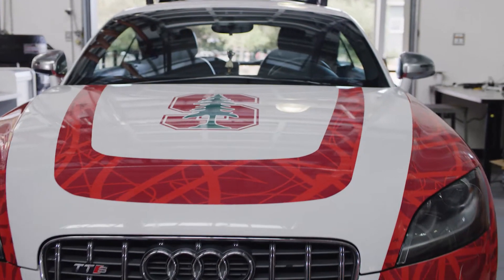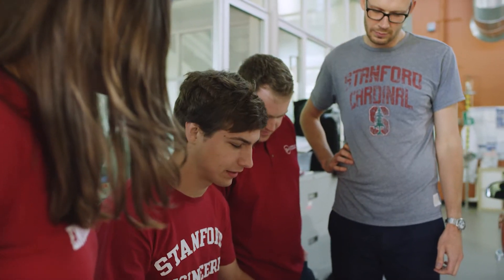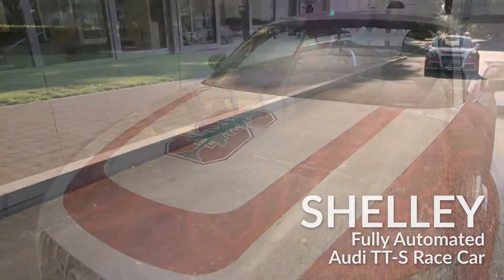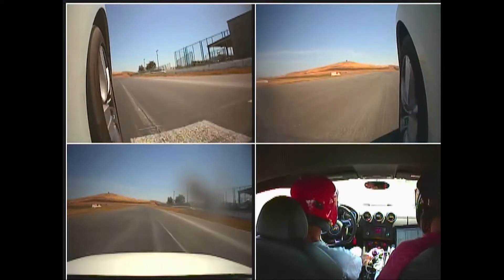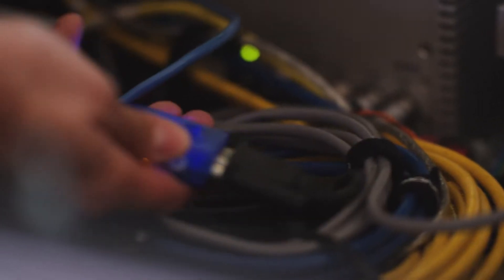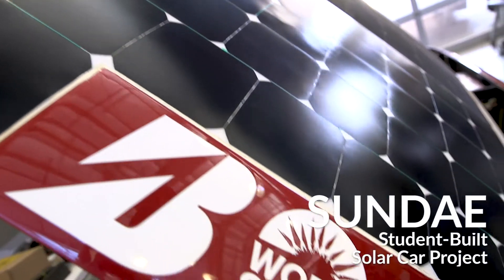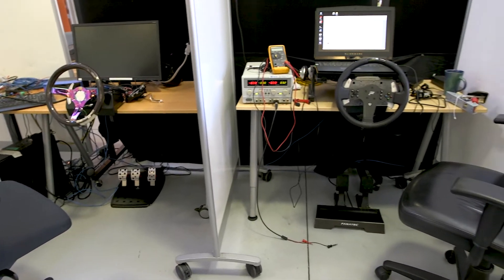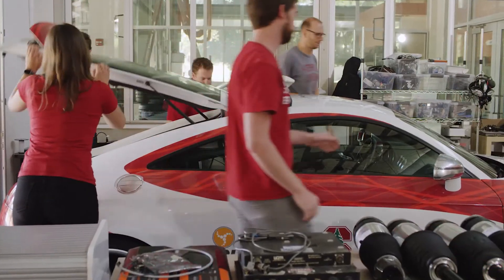Inside Stanford's Volkswagen Automotive Innovation Lab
Auto industry experts predict that there will be 10 million self-driving cars on the road by 2020. The Center for Automotive Research at Stanford (CARS) is working madly to keep us safe in that future. Here's a look at what they're up to.

Video by Erin Attkisson